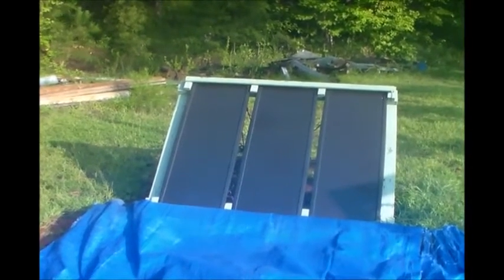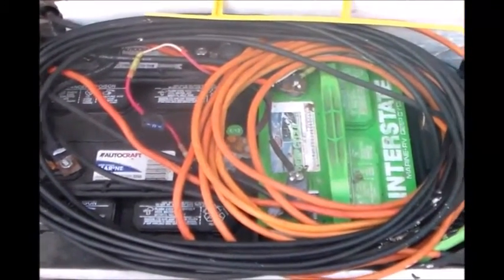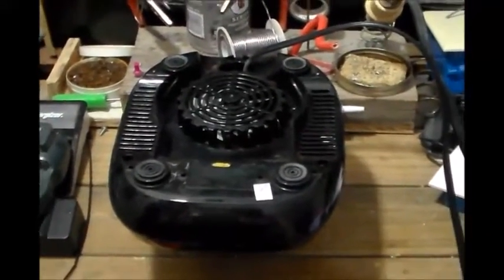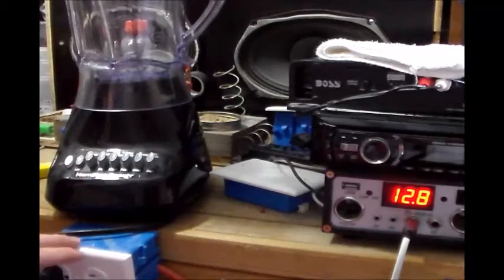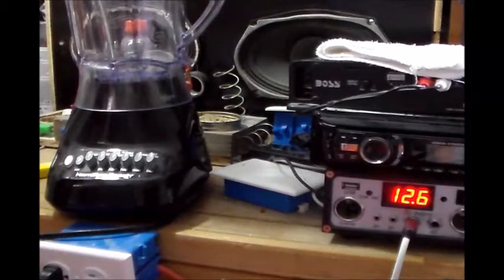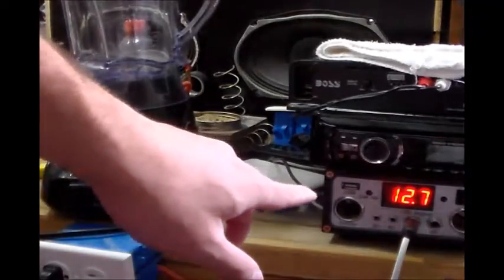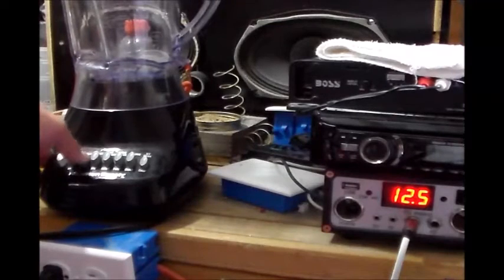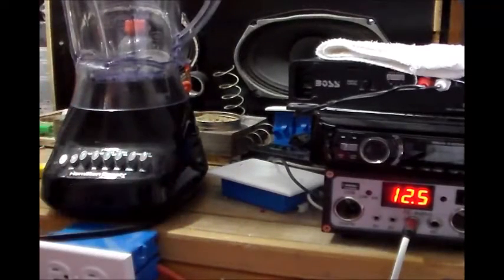Harbor Freight 45 Watt Solar Power System Running Kitchen Appliances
Running a blender off solar power.